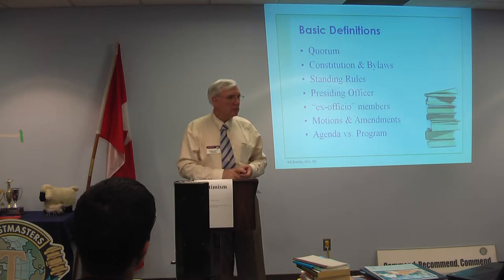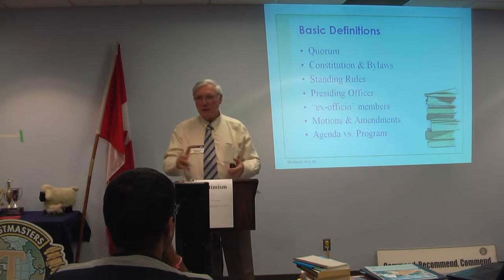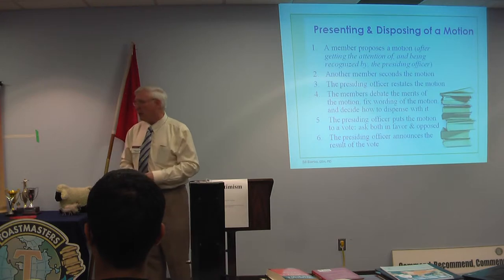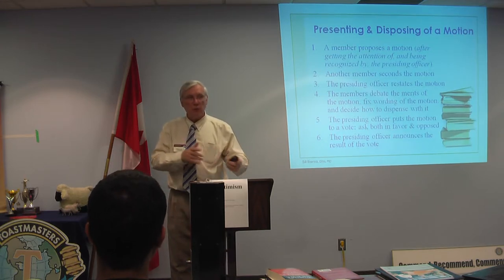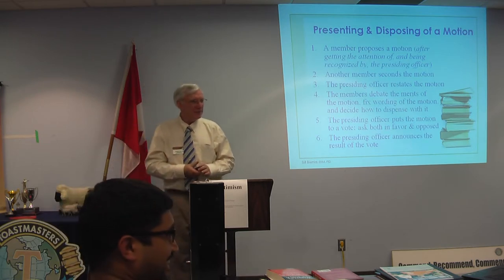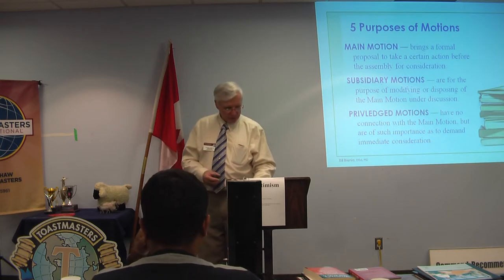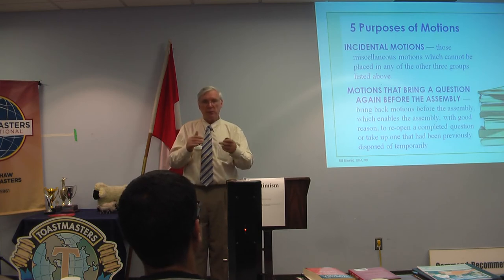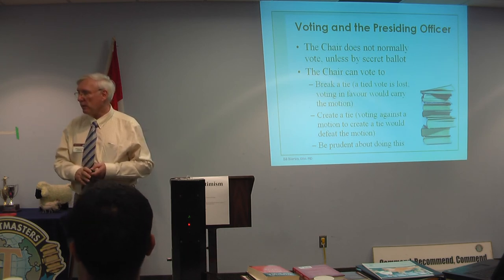Parliamentarian Procedures Workshop - Bill Bienia